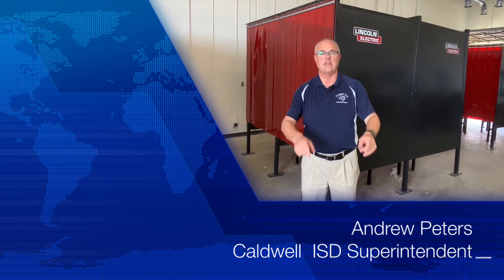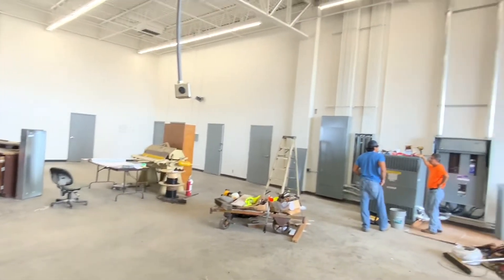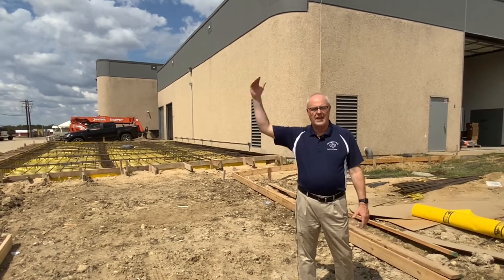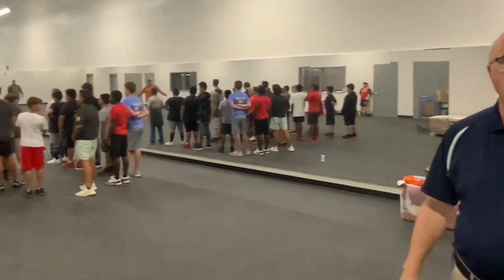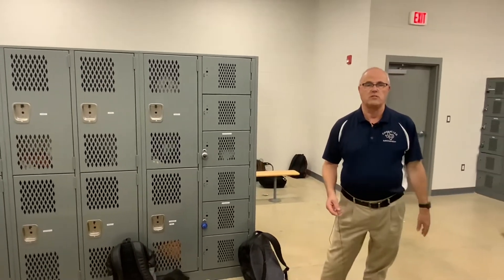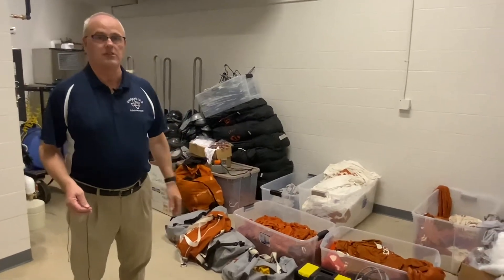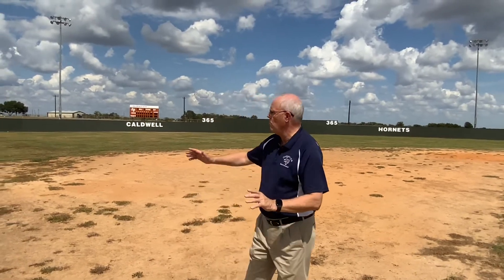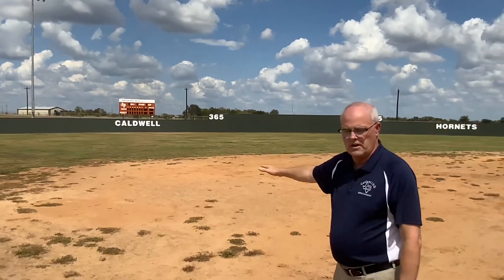October 1 Weekly Wrap